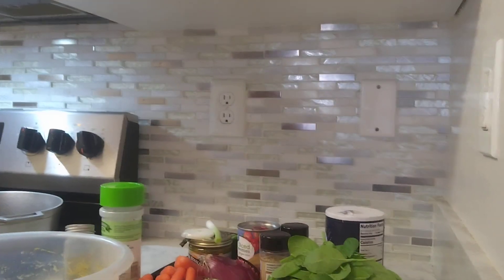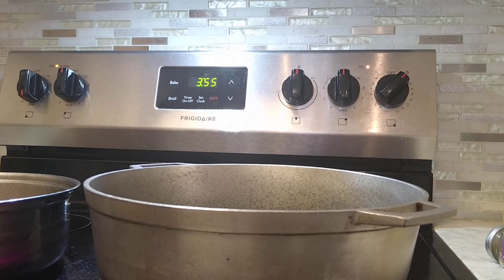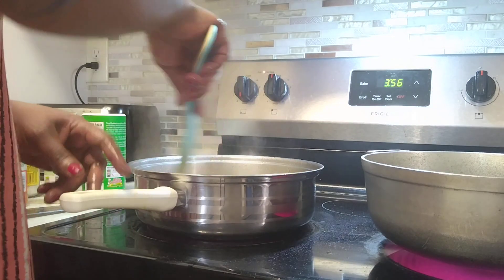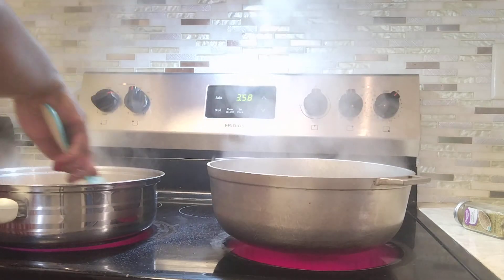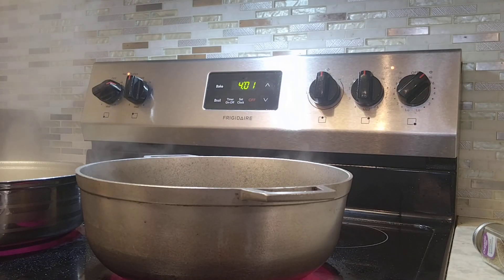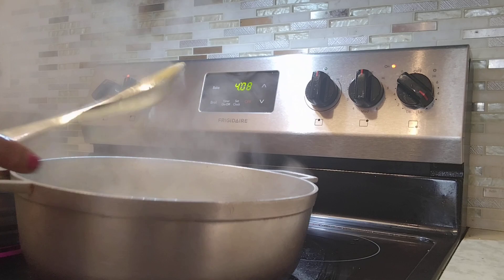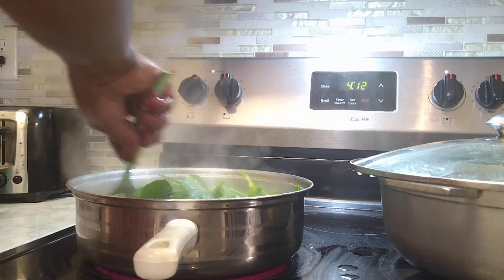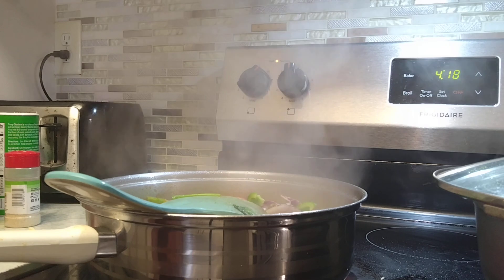Quick &Easy Pollock spinach legume salad with white rice